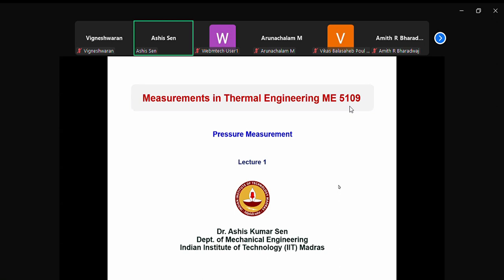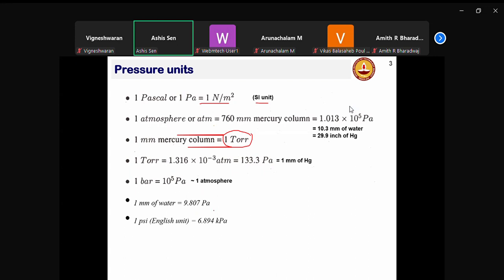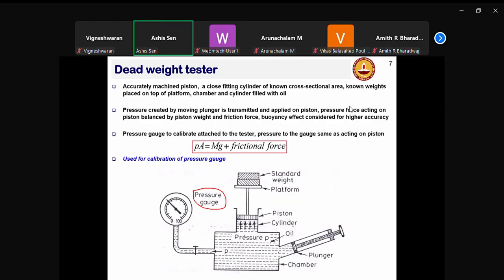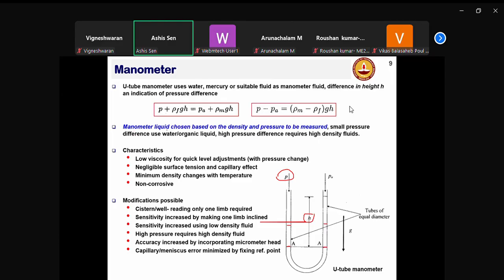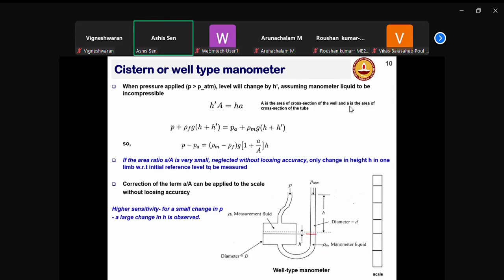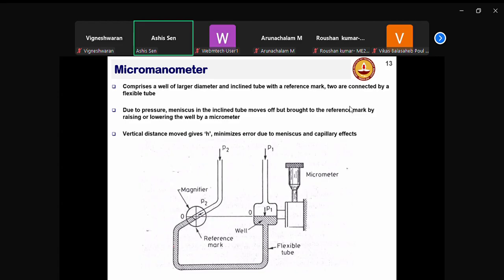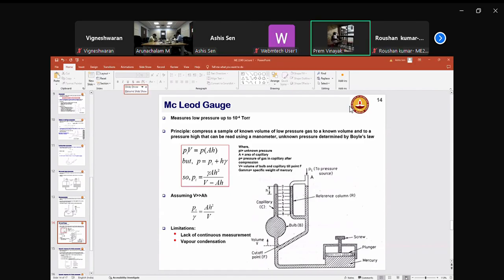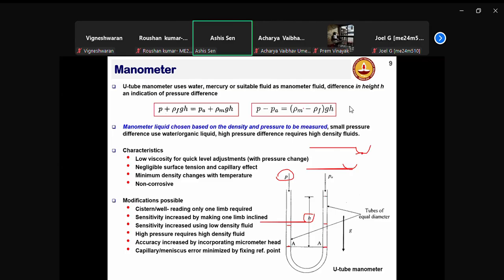22 09 Oct 24 Measurement in Thermal Engg